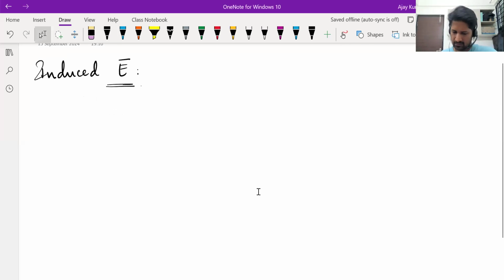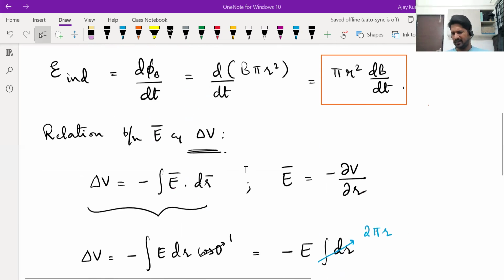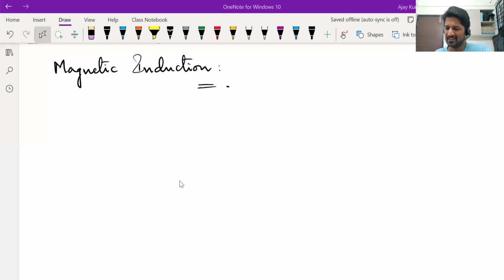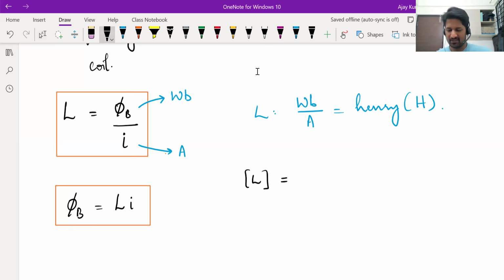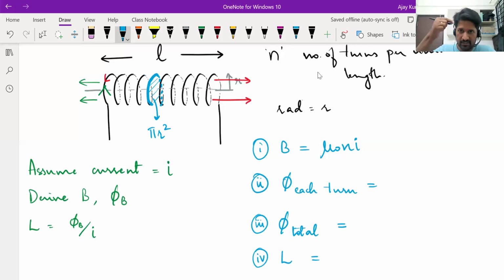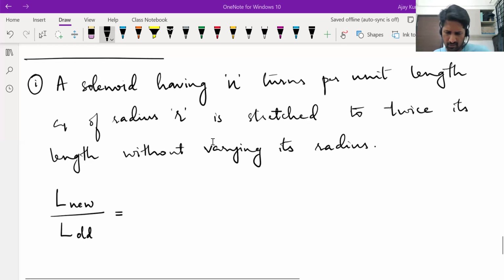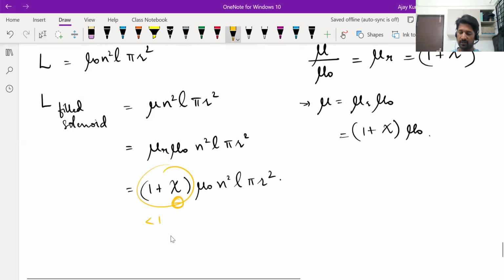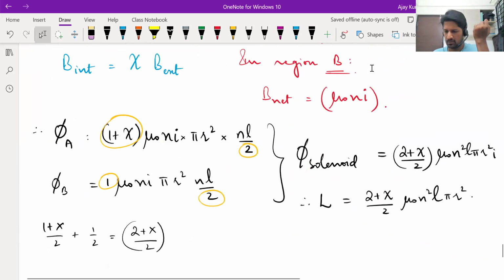Electromagnetic Induction | L5 | Induced Electric Field | Self Inductance | Solenoid | Problems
1. Derive the expression for induced electric field in one convenient case
2. Discuss why induced electric field is non-conservative
3. Discuss the definition, units and dimensions of self inductance of a coil
4. Derive the self-inductance of a long solenoid
5. Discuss the factors on which self inductance of a coil depends
6. Solve problems based on self-inductance